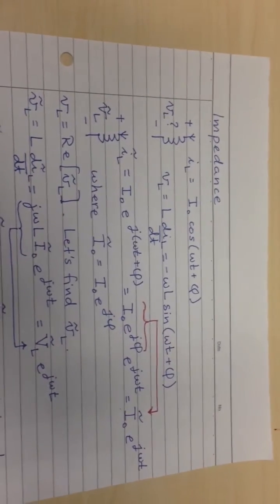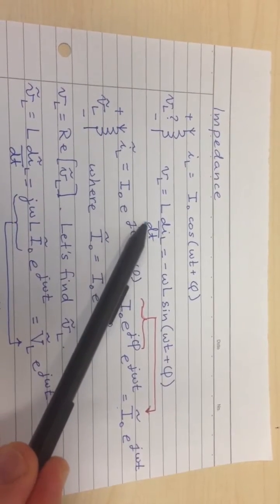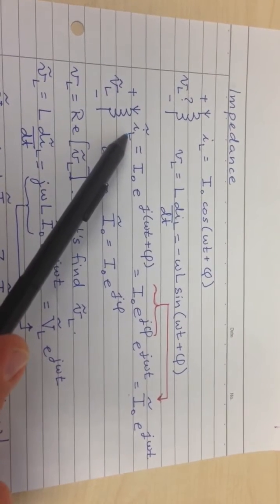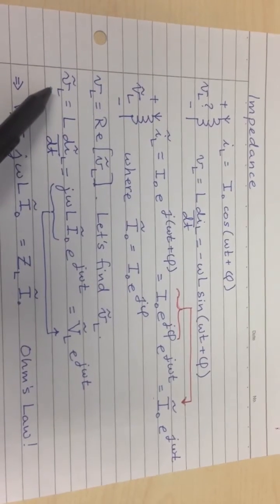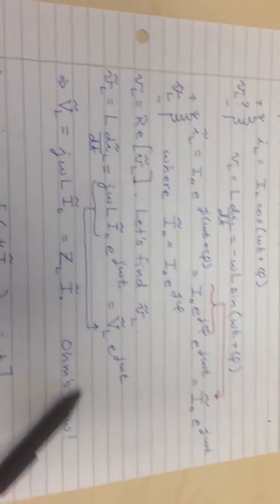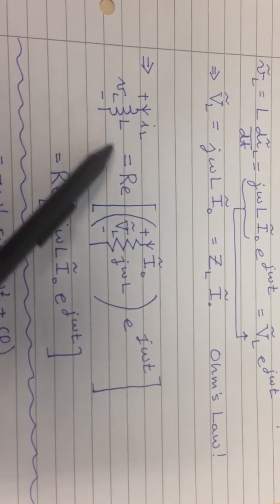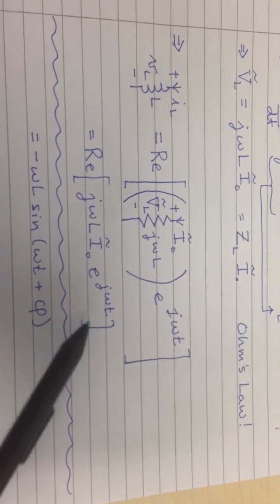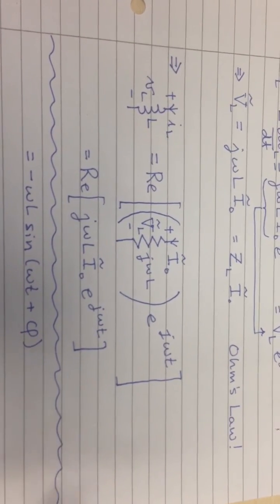Impedance Explained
Why do we use impedance? How do we get away with it? How does it relate to concept of complex drive?